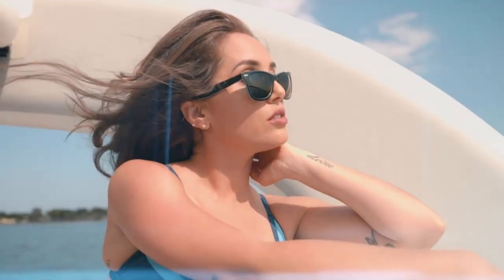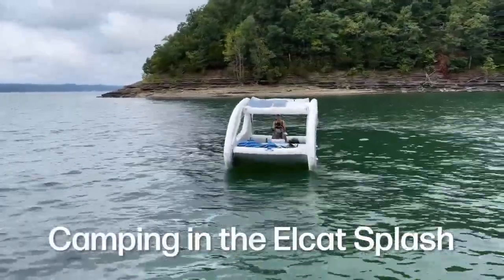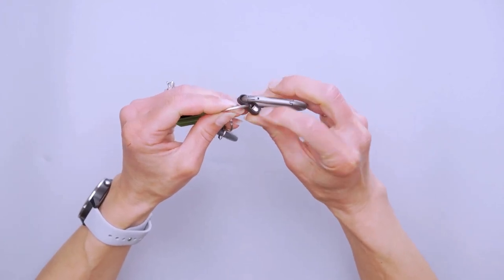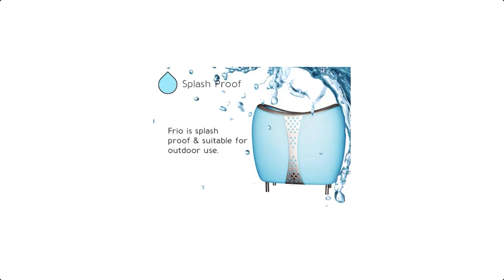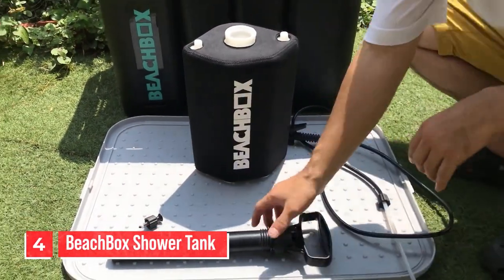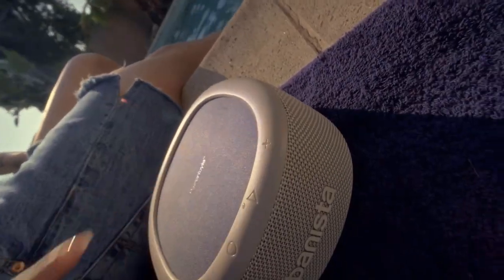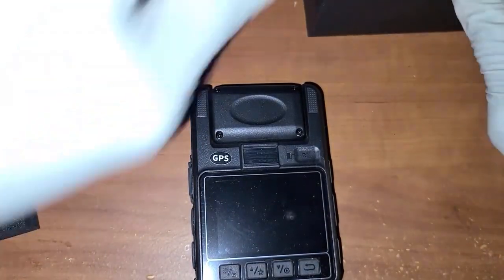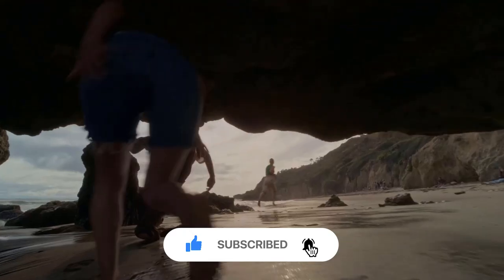10 Gadgets That Are At Another Level | Ultimate Squad of Innovative Tech - Tech Widgets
In this video, we're introducing you to the ultimate squad of gadgets that are about to blow your mind. Prepare to plunge into the innovation and technology realm. The 10 advanced devices we're about to introduce to you are on another level. These are not your typical gadgets; instead, think of them as the electronic equivalent of superheroes, ready to improve all aspects of your life.

Time Stamps
0:00 Intro
0:56 RYOBI Backpack Blower
03:38 GoSun Elcat Solar Electric Boat
06:31 Orbitkey Clip Mini
08:42 Velocity Etch Longboard
10:49  Koble Frio Cooler and Speaker
13:19 King Jim Camera Mouse
15:47 BeachBox Shower Tank
18:07 Urbanista Malibu
20:28 BOBLOV M7 Body Camera
23:21 Gudsen Moza Moin Camera
26:29 Outro

 1. RYOBI Backpack Blower: The RYOBI Backpack Blower is a great outdoor tool made to make removing leaves, debris, and other undesired things from your yard or outdoor places easier and more effective. It's a ground-breaking option for both households and landscaping experts.

2. GoSun Elcat Solar Electric Boat: The GoSun Elcat Solar Electric Boat is a remarkable and eco-friendly watercraft that combines the joys of boating with sustainable energy solutions. The GoSun Elcat's cutting-edge solar-powered electric propulsion system is at the heart of the vehicle.

3. Orbitkey Clip Mini: The Orbitkey Clip Mini is a handy and minimalist accessory designed to help you organize your keys and small essentials. The Orbitkey Clip Mini is a compact and sleek accessory that serves multiple purposes.

4.  Velocity Etch Longboard: The Velocity Etch Longboard is a stylish and versatile skateboard designed for cruising and carving. The deck of the Velocity Etch Longboard has a distinctive and striking design.

5.  Koble Frio Cooler and Speaker: The Koble Frio Cooler and Speaker is an innovative and multifunctional outdoor accessory designed to enhance your outdoor gatherings and adventures. The Koble Frio is a versatile device that combines a high-quality cooler with a built-in Bluetooth speaker.

6. King Jim Camera Mouse: The King Jim Camera Mouse is a unique and innovative input device designed to provide an alternative means of controlling your computer. The King Jim Camera Mouse operates using a camera sensor that tracks your hand movements on a flat surface, such as a desk or table.

7.  BeachBox Shower Tank: The BeachBox Shower Tank is a portable and innovative outdoor shower system designed to enhance your beach and outdoor experiences. The BeachBox Shower Tank is essentially a portable shower system that allows you to have a refreshing rinse after spending time at the beach, camping, or engaging in outdoor activities.

8. Urbanista Malibu: The Urbanista Malibu is a stylish and portable Bluetooth speaker designed to provide high-quality sound for your music wherever you go. The Urbanista Malibu is designed for on-the-go use.

9. BOBLOV M7 Body Camera: The BOBLOV M7 Body Camera is a compact and wearable recording device designed for various applications, including law enforcement, security, personal safety, and more.

10. Gudsen Moza Moin Camera: The Gudsen Moza Moin Camera is a compact and innovative 4K action camera designed for creative content creators and adventurers. The Moza Moin Camera features an ultra-compact and lightweight design, making it highly portable and easy to carry.

We'd love to hear which technology you're most looking forward to and why. 💬